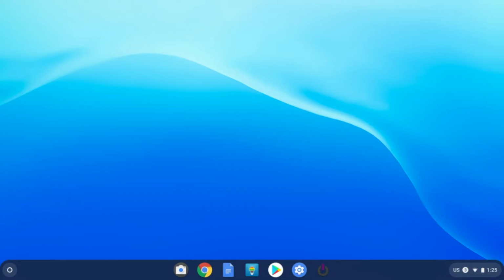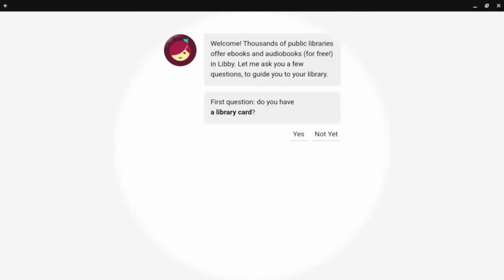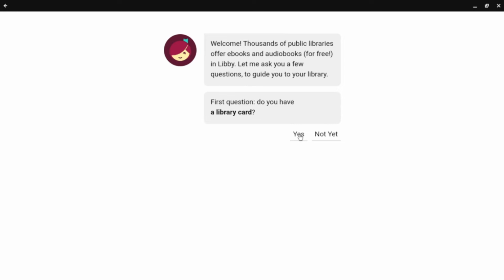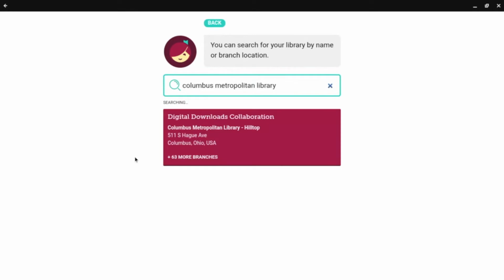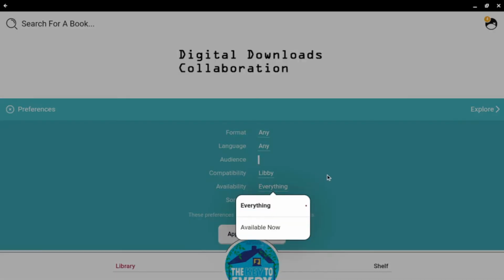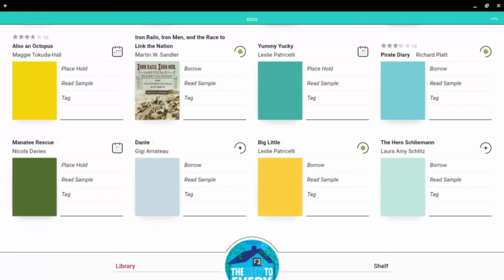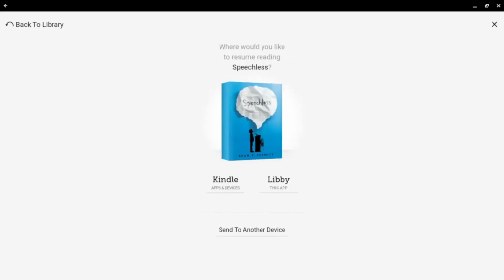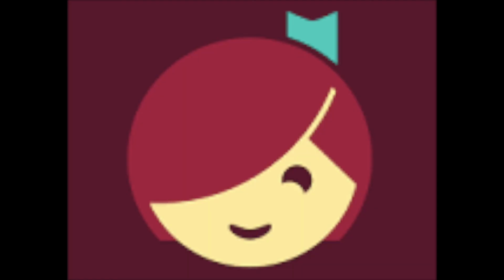How To Use the Libby App